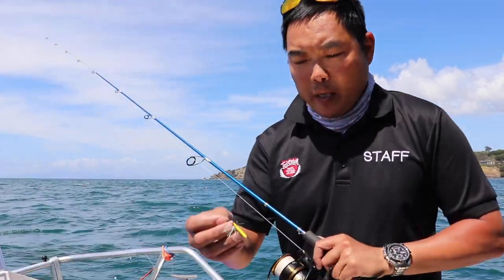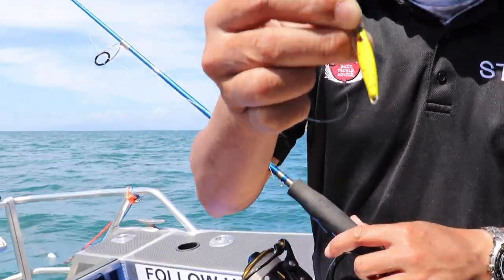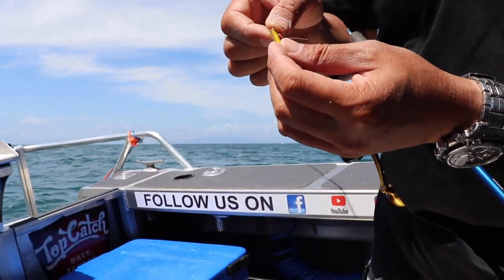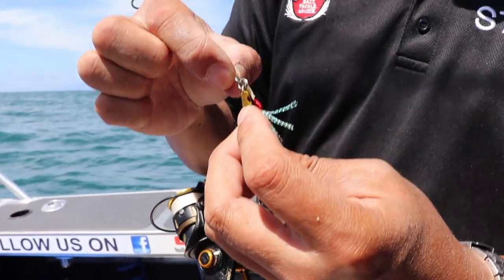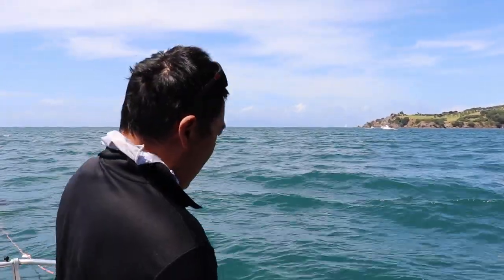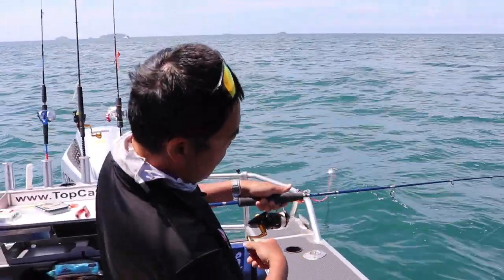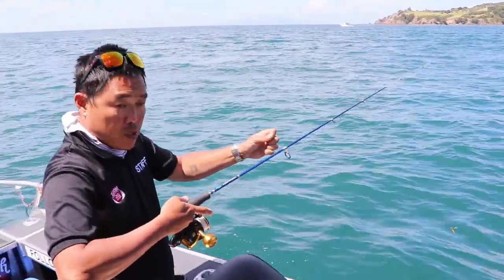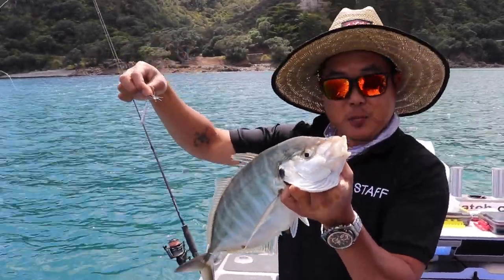Ocean Angler Flea Jig tutorial with Johnny Tan!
Johnny takes us through the basics of flea micro jigging and how he utilises the flea jig to get some good table fish!